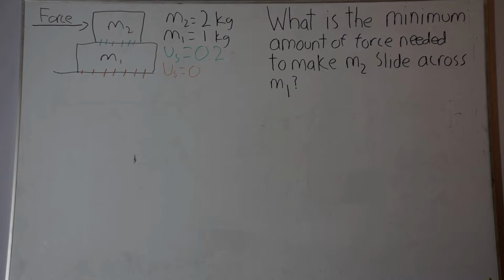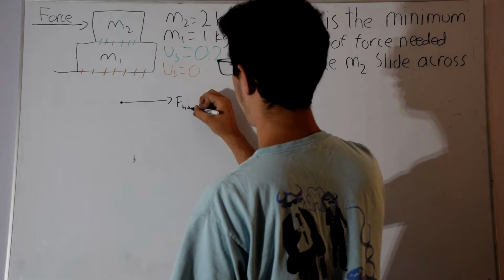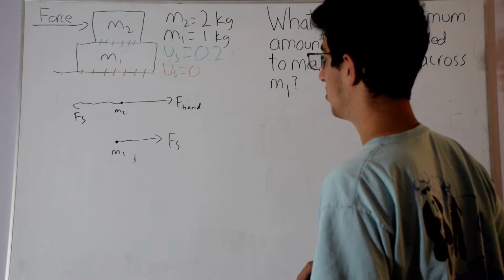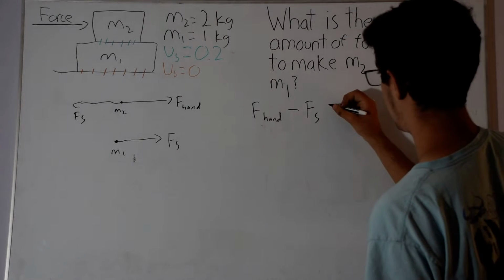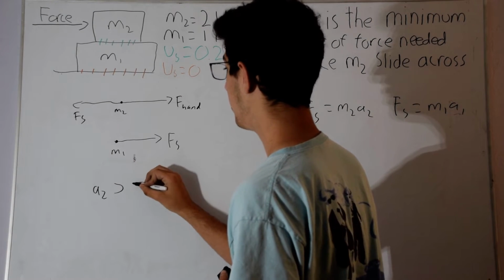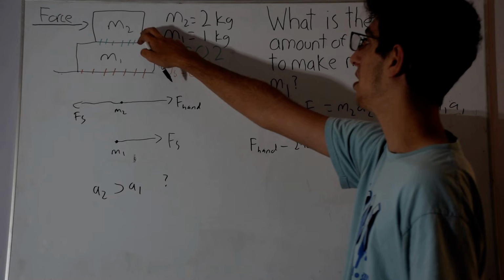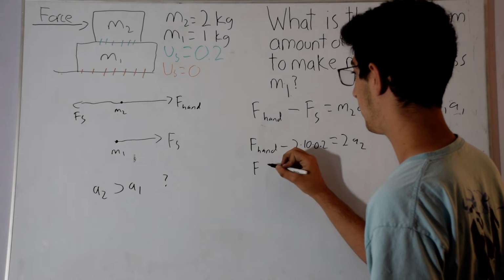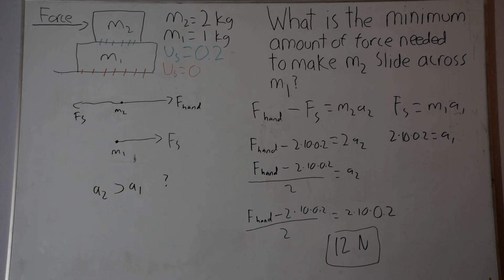Dynamics Question: Finding the Force Needed for a Top Block to Slide Across a Bottom Block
*Note: I used 10*2, the weight of the upper block. for the normal force when calculating friction between the two blocks because that weight is precisely the Normal Force that the bottom block pushes the upper block with so that it does not accelerate vertically.

*Note: I replaced the greater than sign with an equals sign in the last step because I wanted to find the minimum value. If I hadn't replaced it, we would have found that F_hand is greater than 12. Because we are looking for the minimum value, the answer ends up being 12.